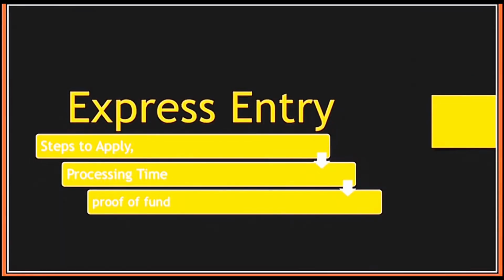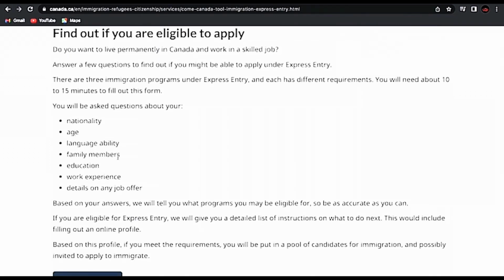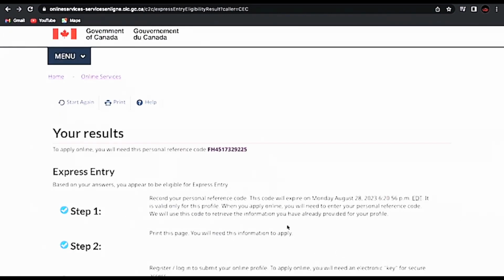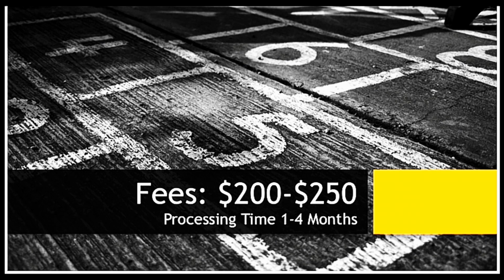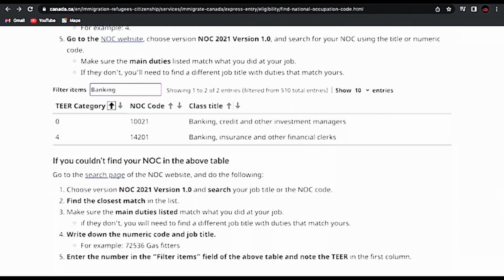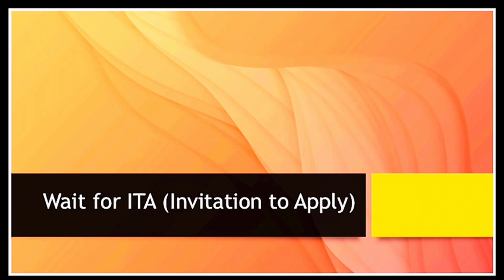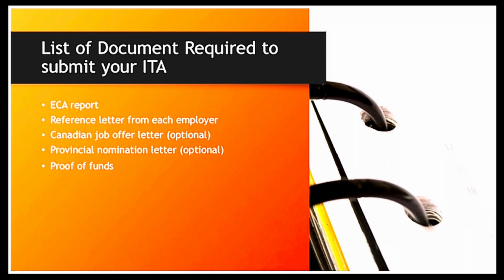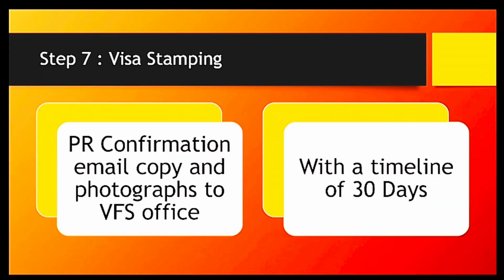Express Entry process to Canada (STEP-BY-STEP) guide.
Do you want to know how to apply for Canadian citizenship? If you answered yes, then this is the guide for you! In this guide, we'll walk you through the entire Express Entry process, from filling out an application online to checking your eligibility.

If you're interested in moving to Canada and becoming a Canadian citizen, then this is the guide for you! We'll walk you through the entire Express Entry process, from filling out an application online to checking your eligibility. After following this guide, you'll have everything you need to apply and be accepted into Canada!

If you have any ideas, please share them with me. I will definitely upload new videos as per your suggestion.

 Video Duration: 00:07:55